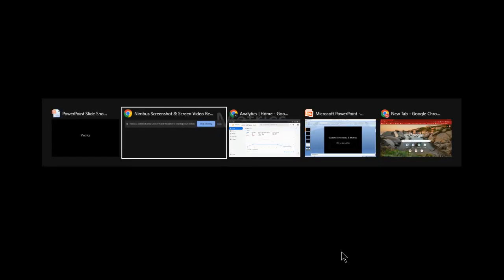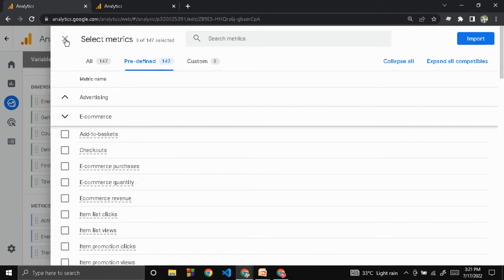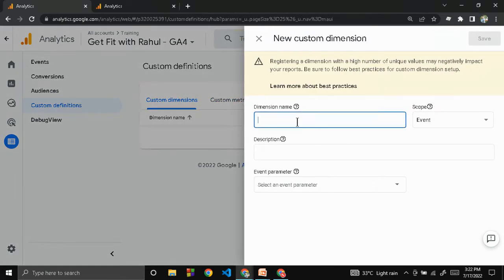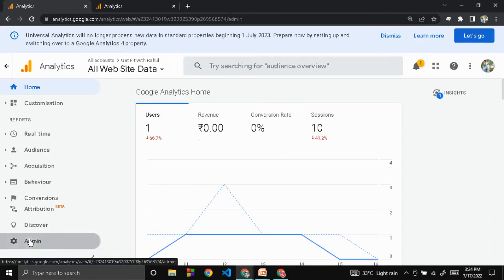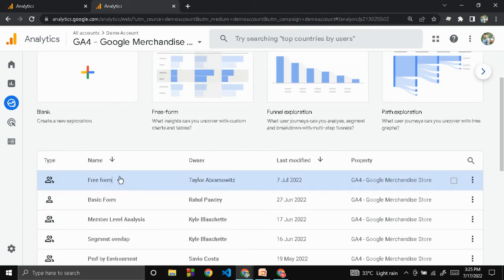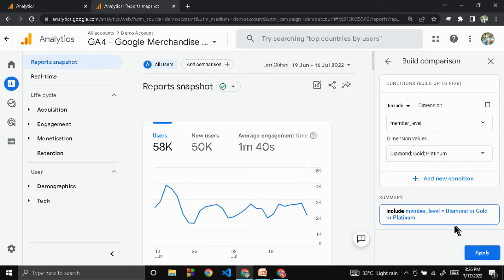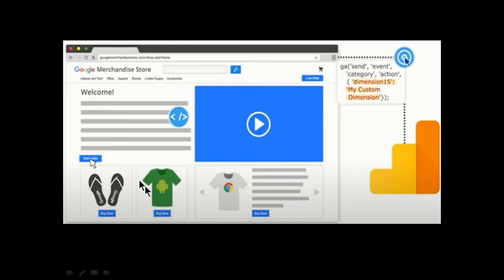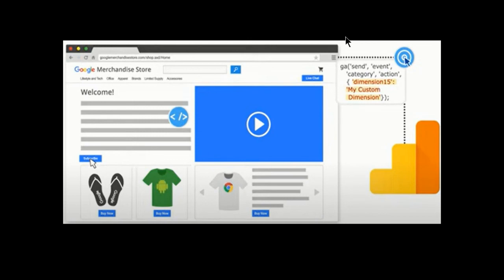Custom dimension and Metrics - GTM - GA - Google Analytics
Custom dimension are similar to default dimension except that you define what they are & their value.